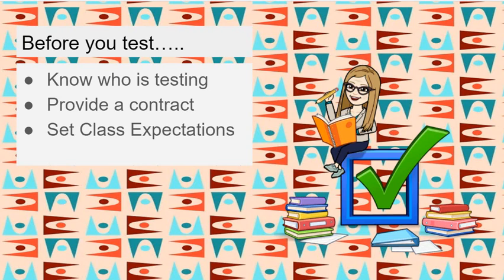Co-Seating Summative Assessments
This video will help anyone administering assessments to online learners. This is the last video in a 4 video series.